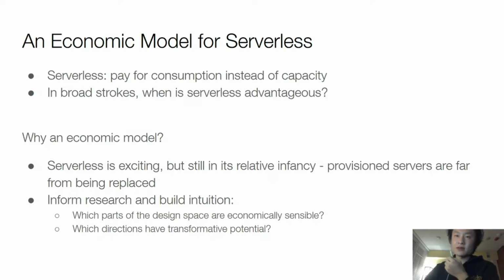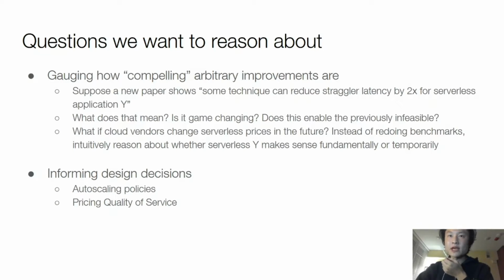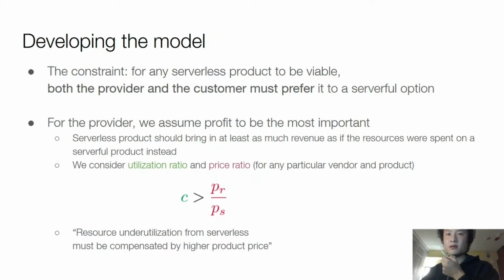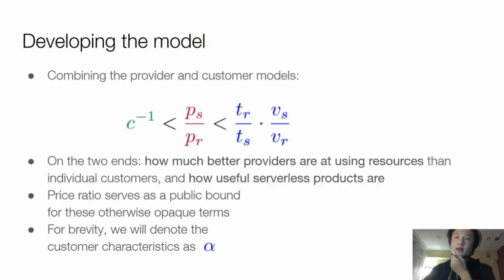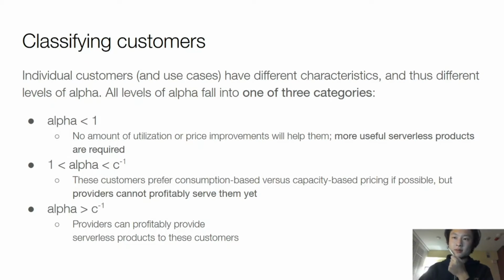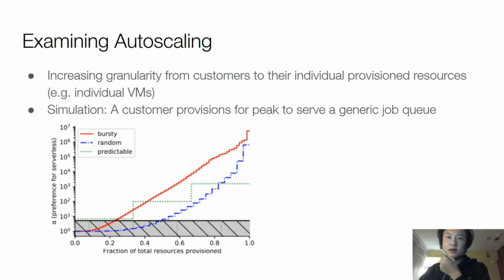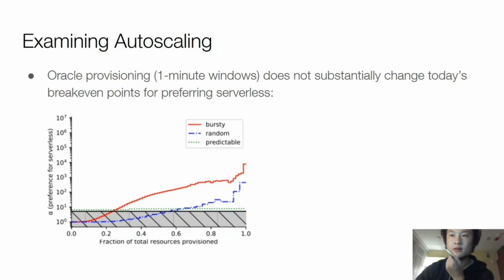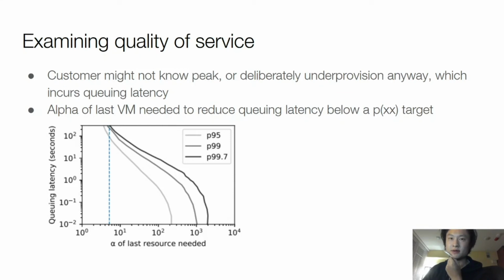HotCloud '20 - Serverless Boom or Bust? An Analysis of Economic Incentives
Serverless Boom or Bust? An Analysis of Economic Incentives

Xiayue Charles Lin, Joseph E. Gonzalez, and Joseph M. Hellerstein, UC Berkeley

Serverless computing is a new paradigm that promises to free cloud users from the burden of having to provision and manage resources. However, the degree to which serverless computing will replace provisioned servers remains an open question.

To address this, we develop an economic model that aims to quantify the value of serverless to providers and customers. A simple model of incentives for rational providers and customers allows us to see, in broad strokes, when and why serverless technologies are worth pursuing. By characterizing the conditions under which mutually beneficial economic incentives exist, our model suggests that many classes of customers can already benefit from switching to a serverless model and taking advantage of autoscaling at today's price points. Our model also helps characterize technical research directions that would be likely to have impact in the market.